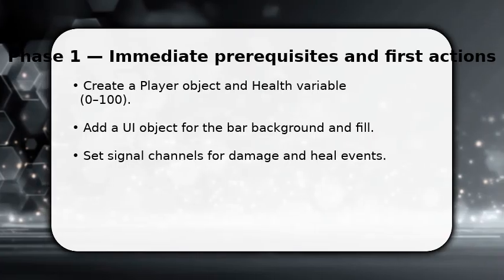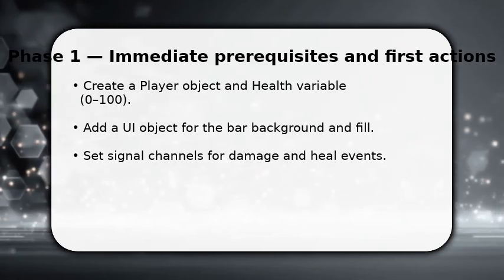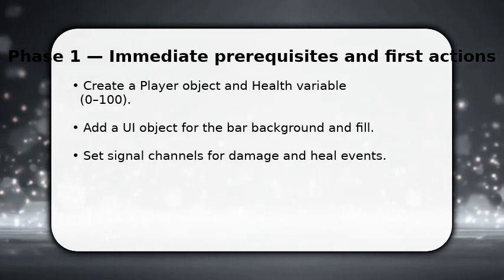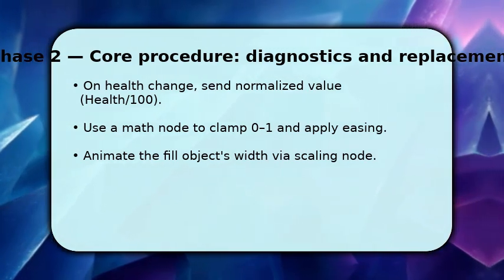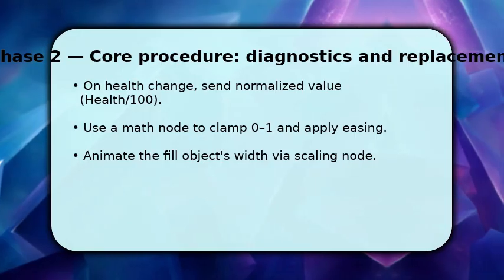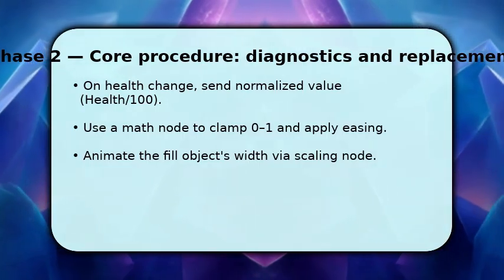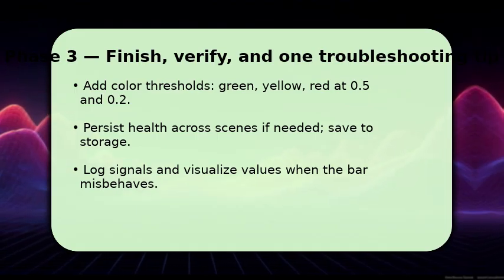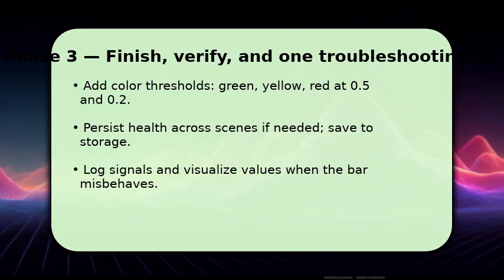How to Make Health Bar in Game Builder Garage (updated)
How to Make Health Bar in Game Builder Garage (updated) | 🔒 Surfshark VPN Deal — Stay private and secure. $1.99/mo + 3 Months Free ▸

Dive into the creative process of crafting a health bar in Game Builder Garage with our latest tutorial. Discover step-bygy, design tips and tricks to enhance your game's player experience by adding this essential feature.